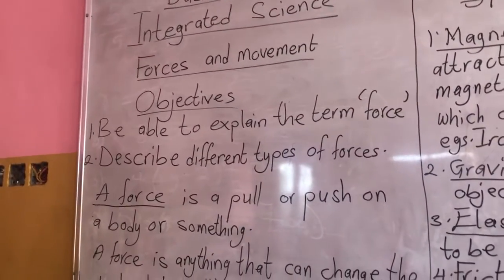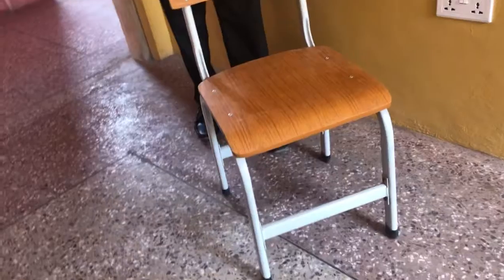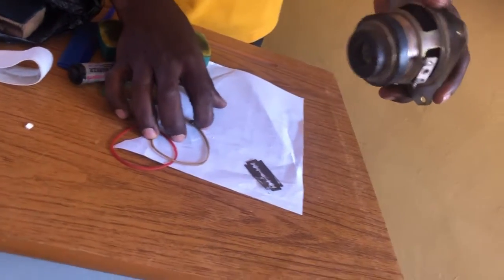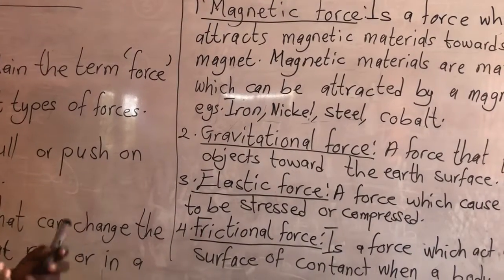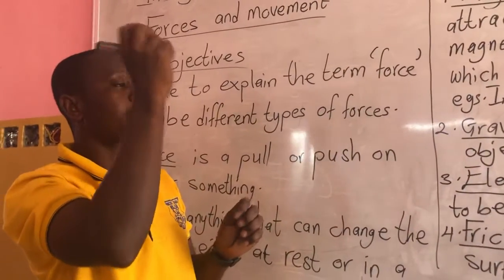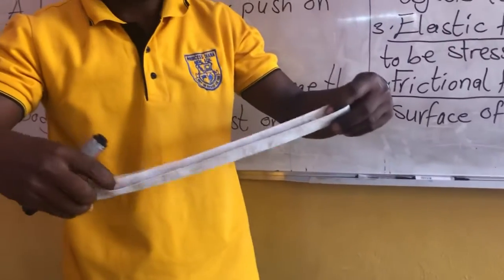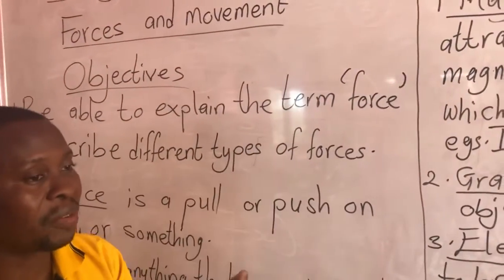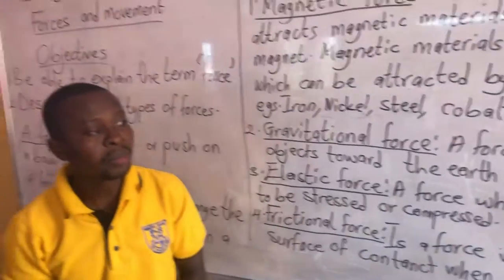Basic Four-Forces and Movement 1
Science-Teacher Sakiti